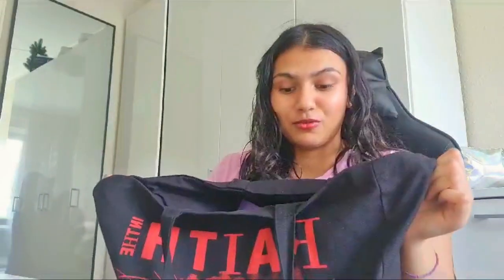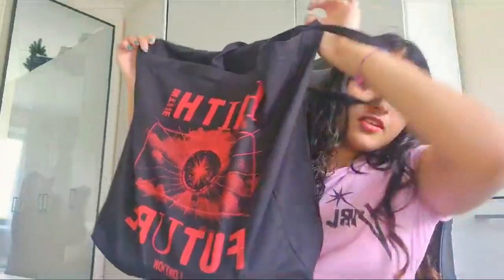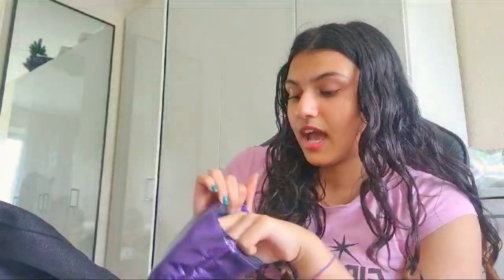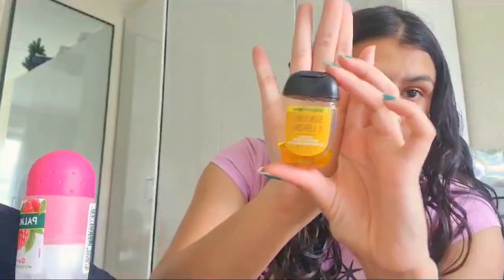what's in my bag 2023 *senior year* ✩ school supplies haul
it's that time of the year again… so here is a “what is in my bag” 2023 for my senior  year!!!